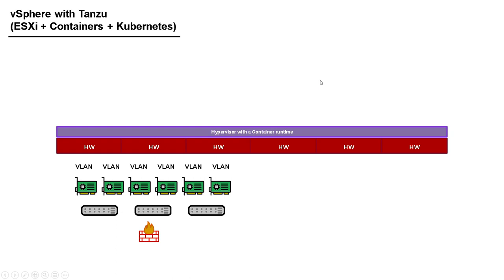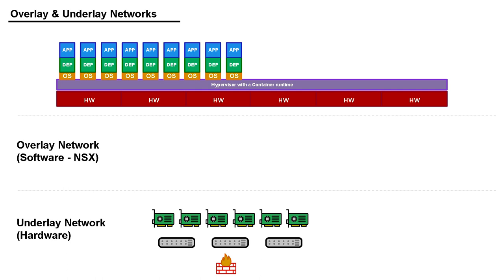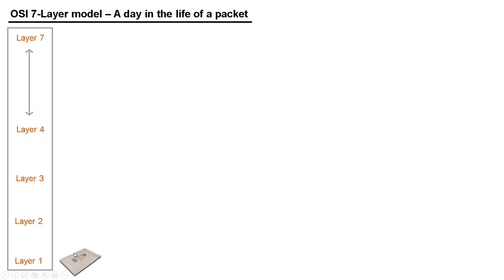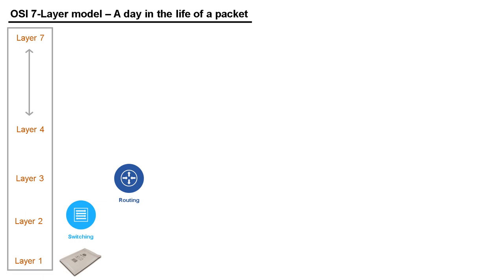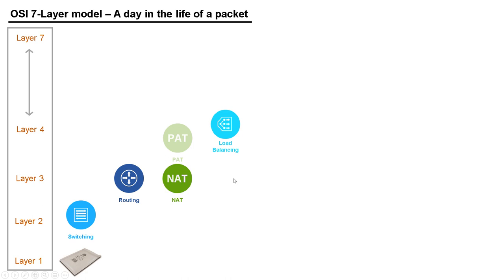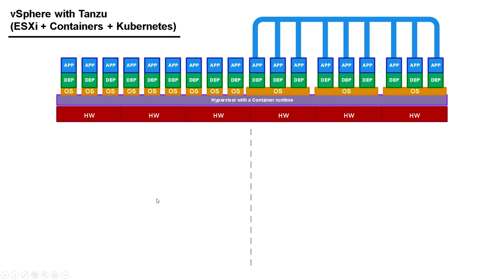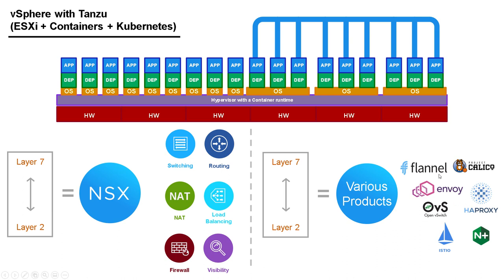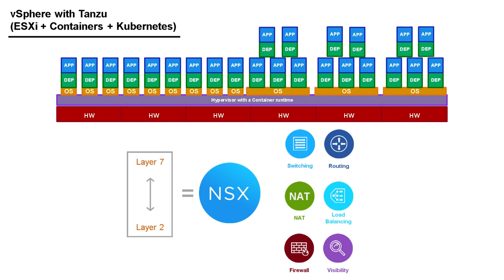Detailed NSX networking for Containers & Tanzu Kubernetes (inc. Flannel, Calico, NGNX) (Jason Meers)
How to use NSX container networking with vSphere ESXi and Tanzu Kubernetes Grid (TKG).

This is a more detailed version is also available that also covers Flannel, Calico, HA Proxy Envoy, Istio, NGNX and others.

A simpler, shorter version is also available.